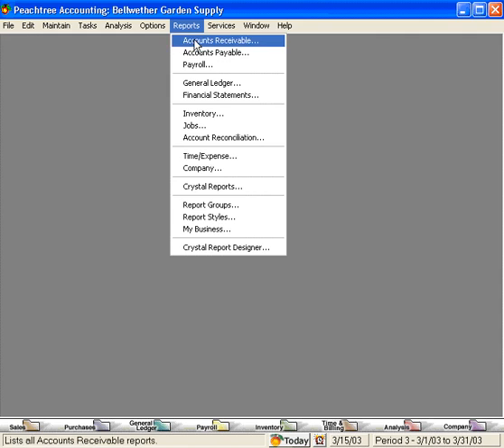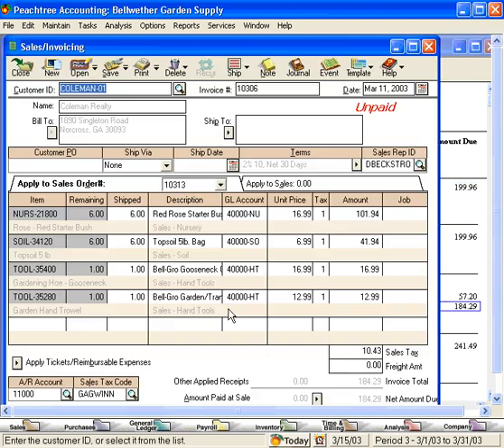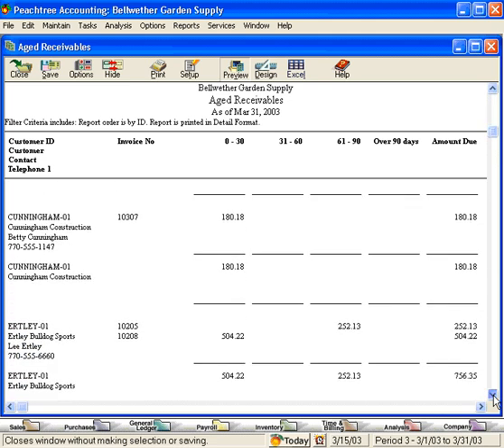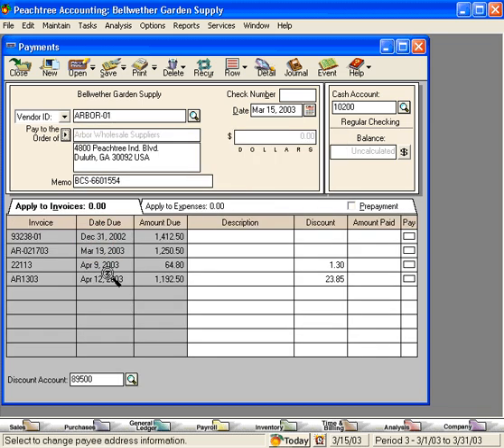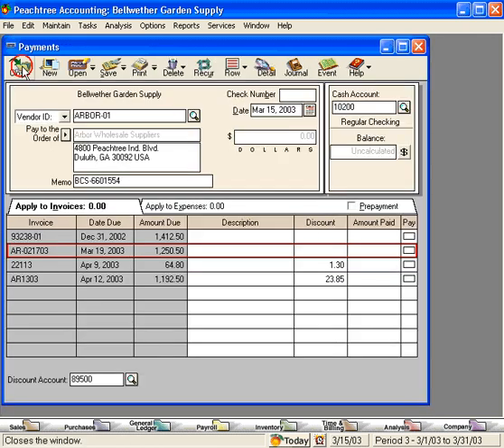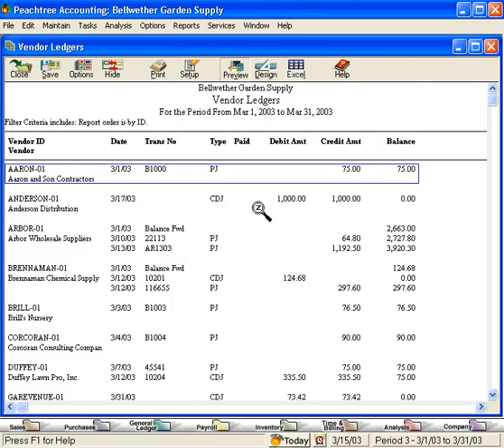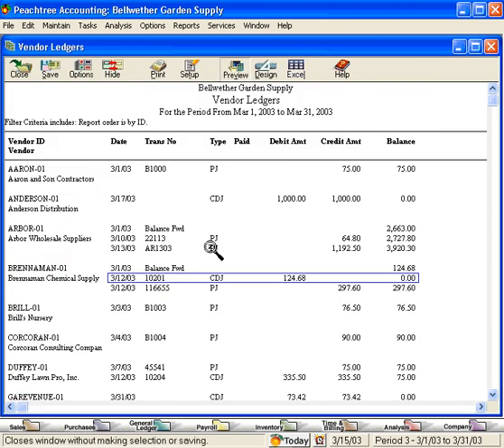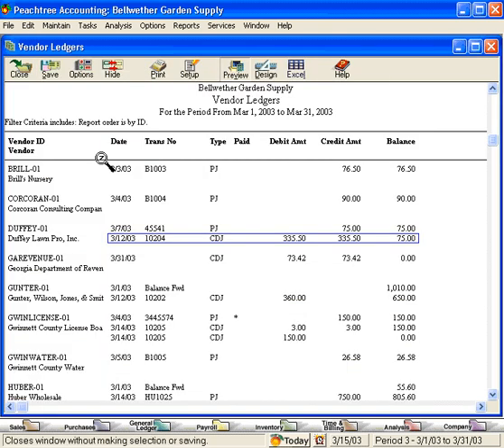6.0-1 Drill Down Feature